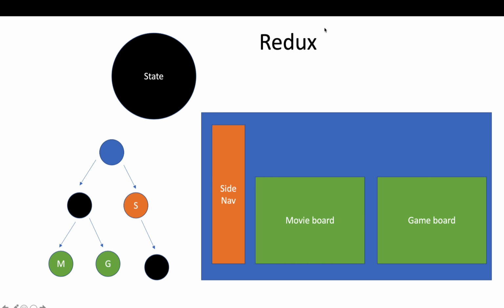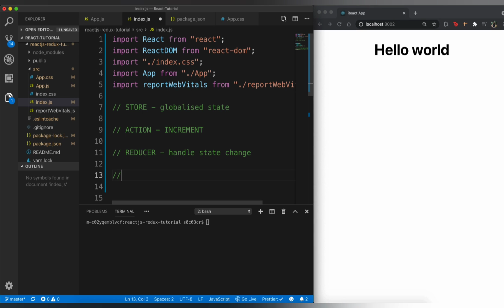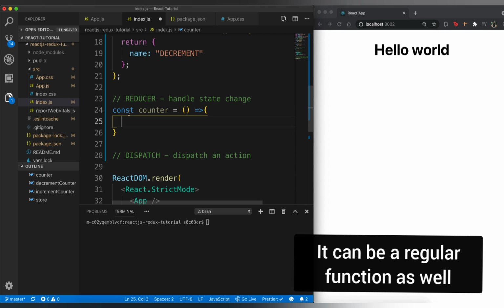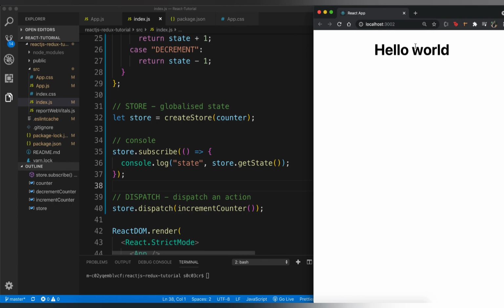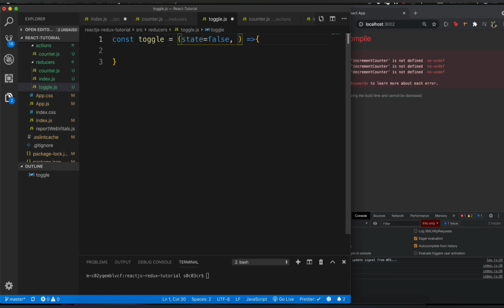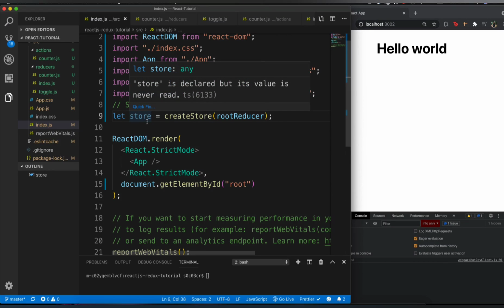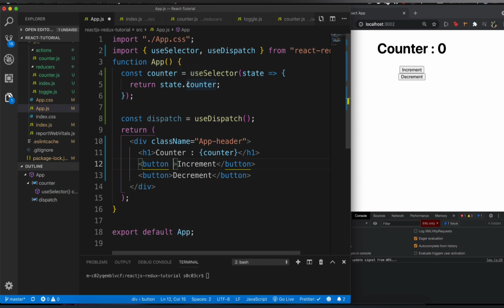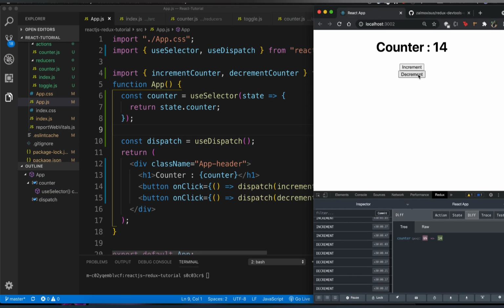Redux for beginners | React Redux Tutorial